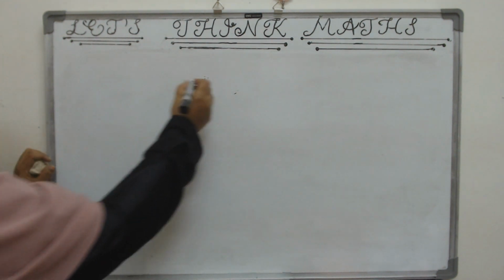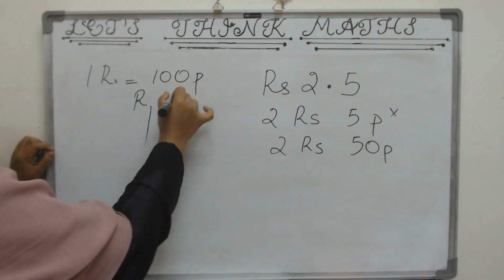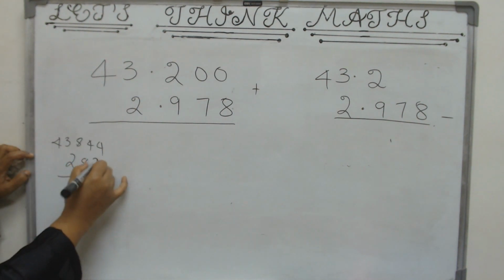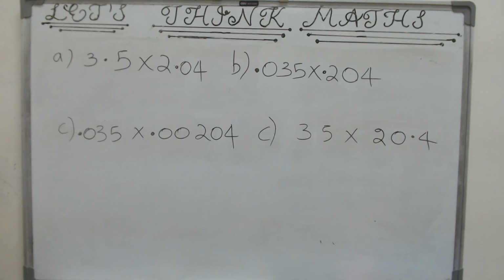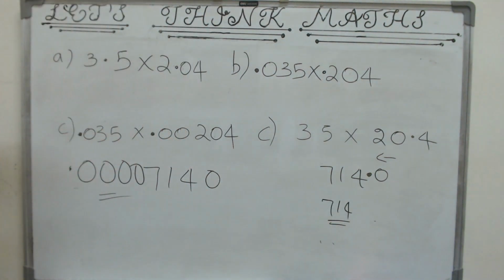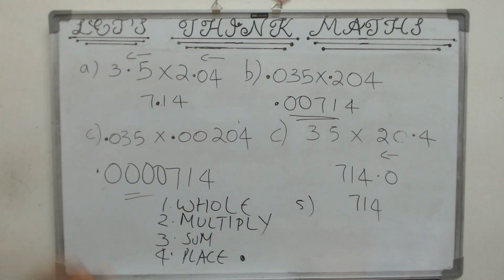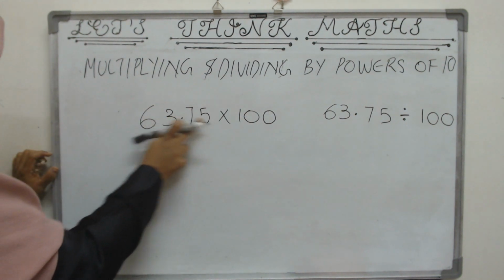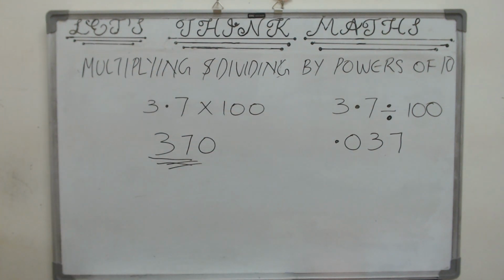GRADE 5-7: DECIMALS -PART II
Topics covered include the classification of decimals and operations on decimals like addition, subtraction, and multiplication. Kindly share our video if you find it useful.